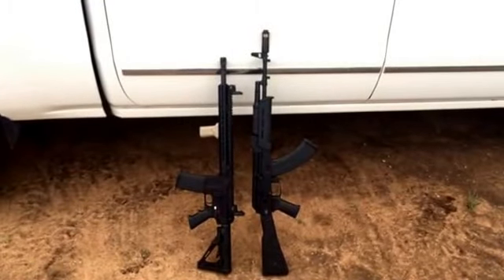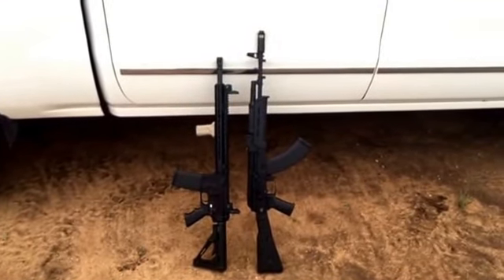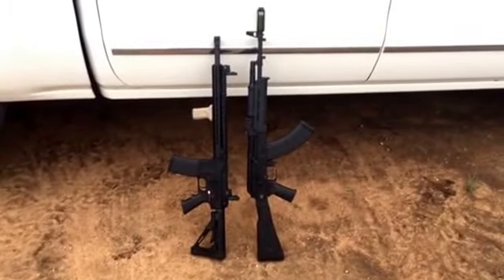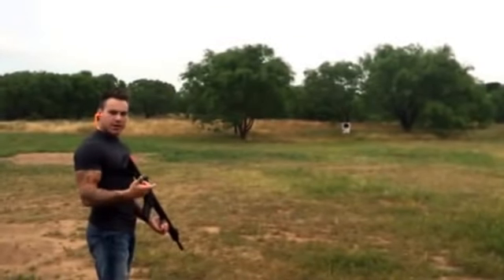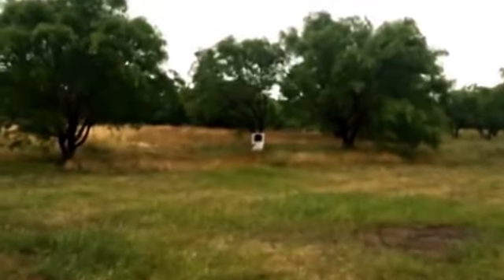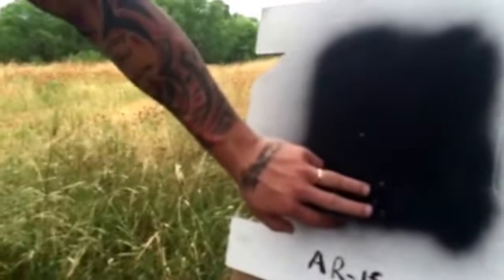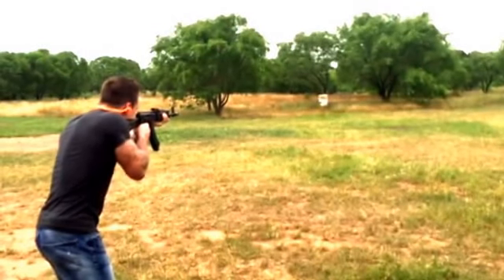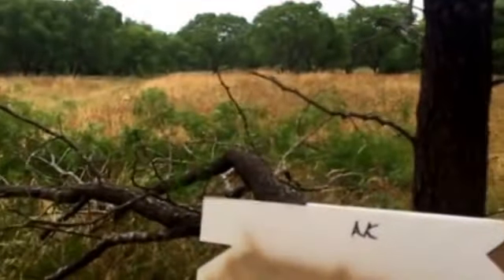AR-15 vs AK-47 accuracy test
Accuracy test AR vs AK